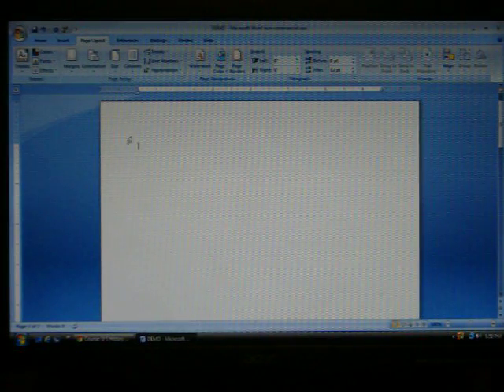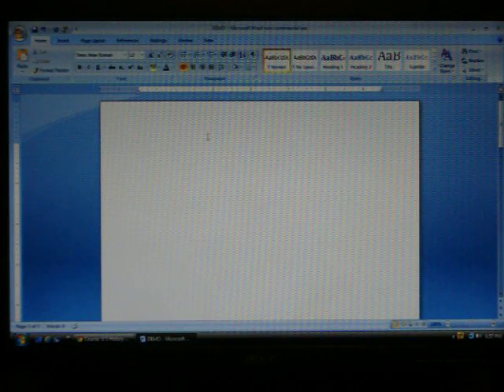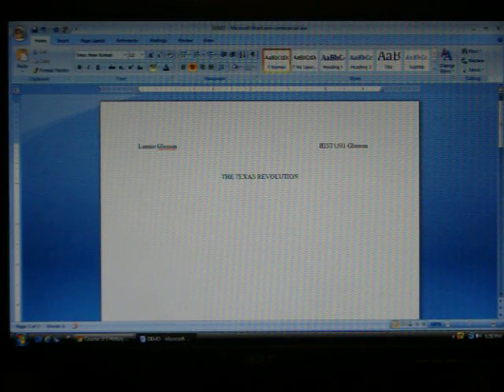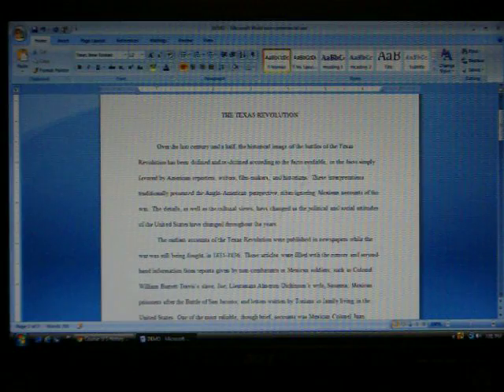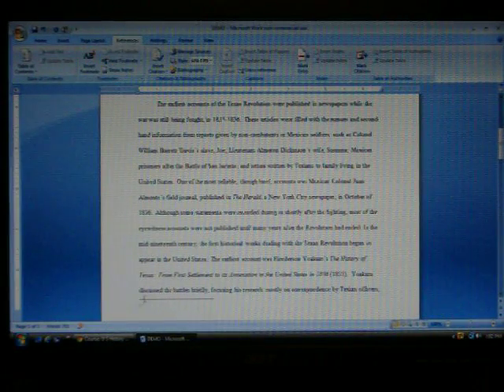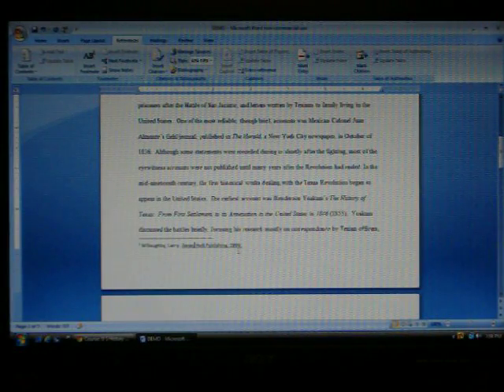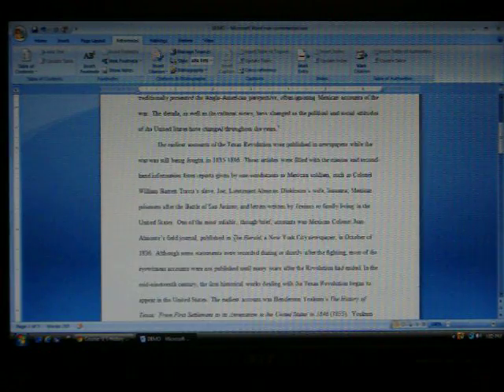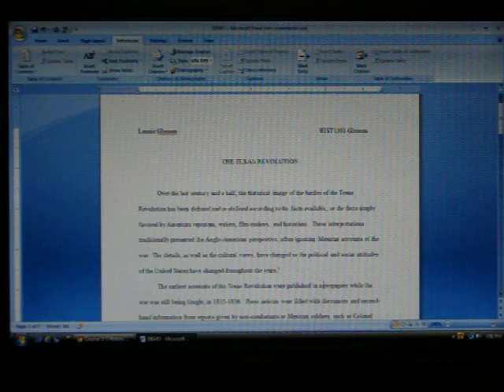Using Turabian Footnotes on WORD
I'm sorry the video is not very clear.  You may find other helpful instructional videos which are clearer;  however, be sure to at least go through this one once, so you will know the minimum requirements for the paper for THIS CLASS.  Other videos might show you how to do thing which, although correct, may be beyond what I am requiring from you.